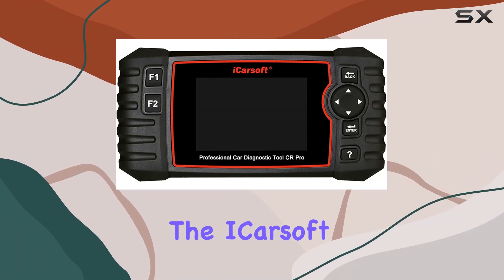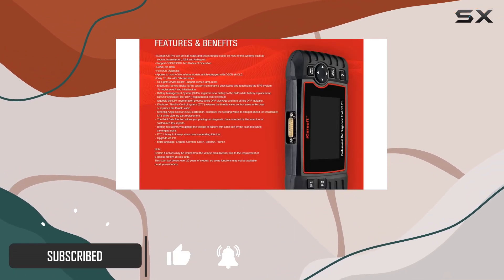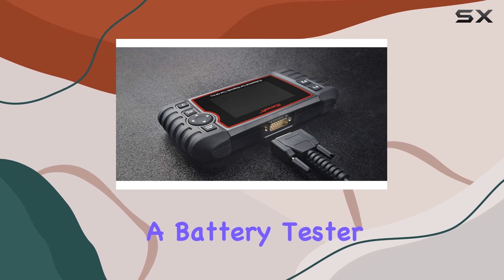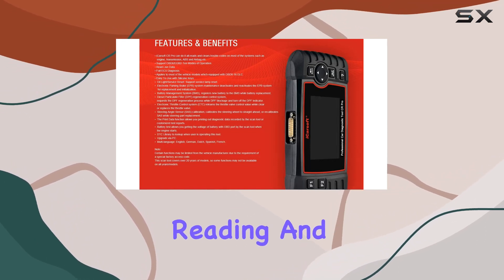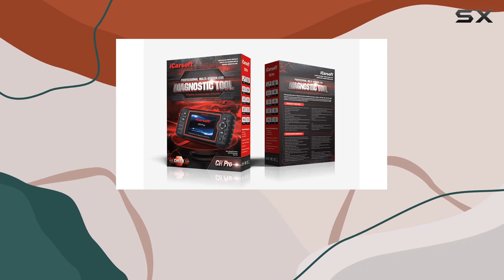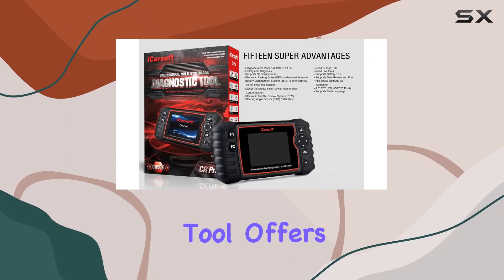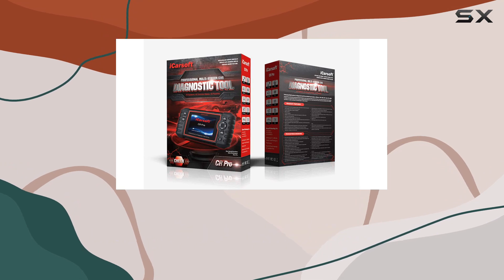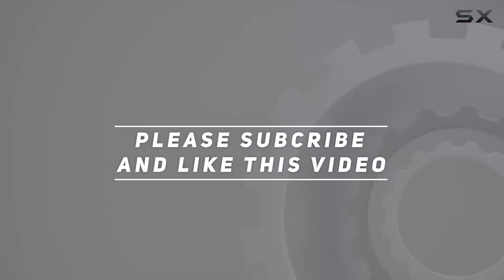Unveiling the iCarsoft CR Pro: A Comprehensive Car Diagnostic Tool Review!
0:00 Intro
0:06 Review

Things that we mentioned in this video:
iCarsoft CR Pro Professional : B07MS14X7K